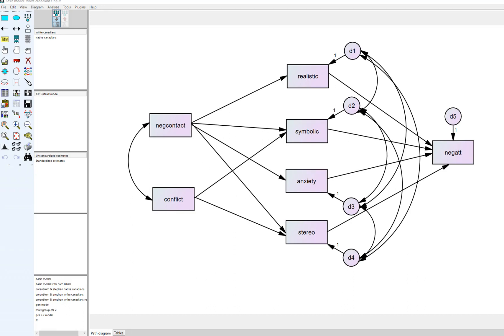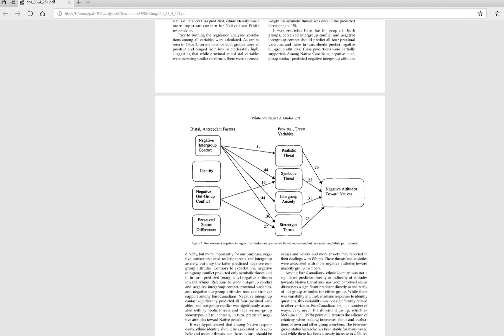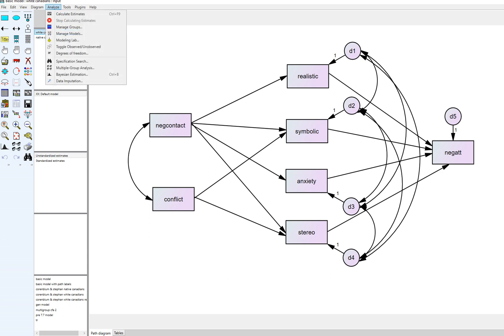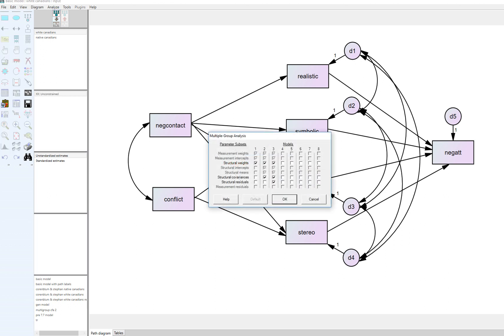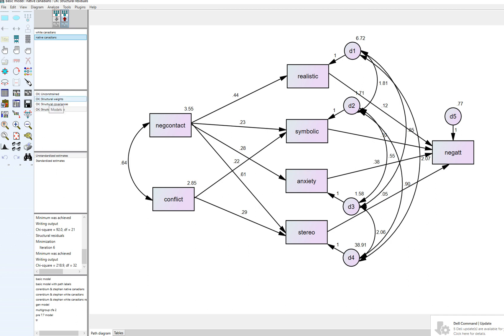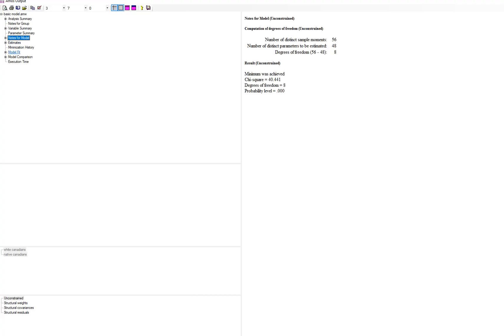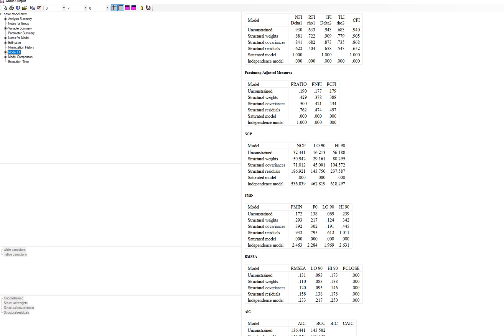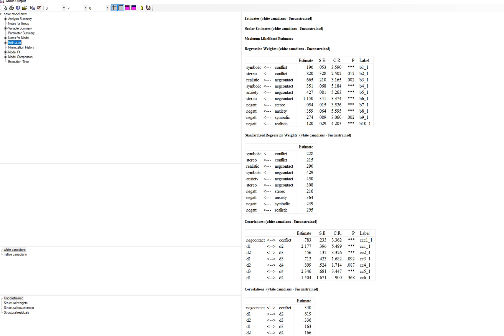Multiple group path analysis using AMOS video 2 testing non invariance in paths (updated)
This video builds on the previous model by going into more detail about testing individual path coefficients for evidence of non-invariance between groups. It provides two strategies one might take for testing for non-invariance in path coefficients (using critical ratios for differences option; manage models option).

A copy of the SPSS data for the White Canadian group (from the example can be downloaded here)

A copy of the data for the Native Canadian group (from the example) can be downloaded

A copy of the .amw file (i.e., the AMOS file with the model) can be downloaded